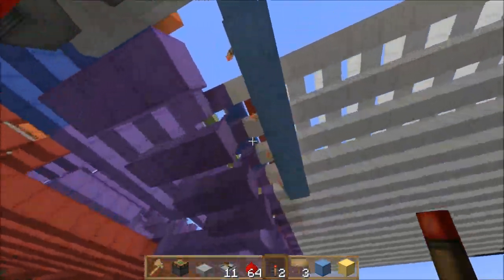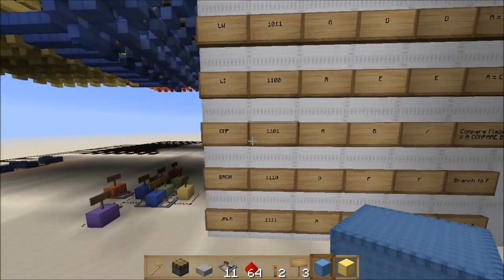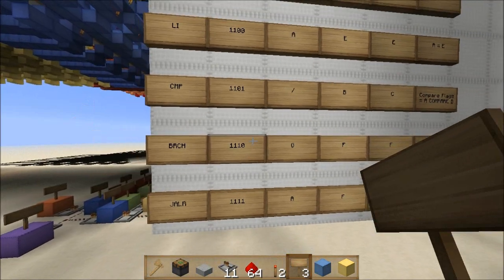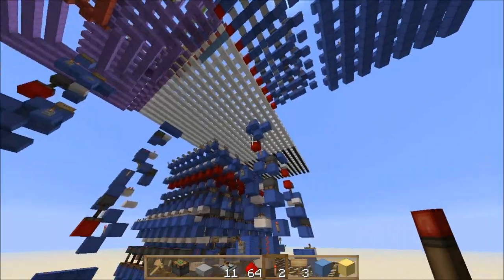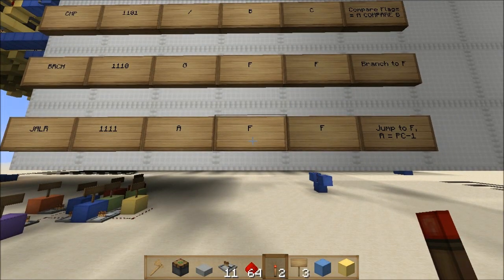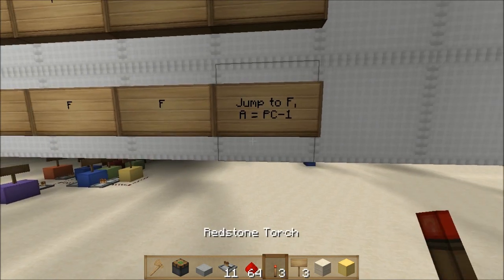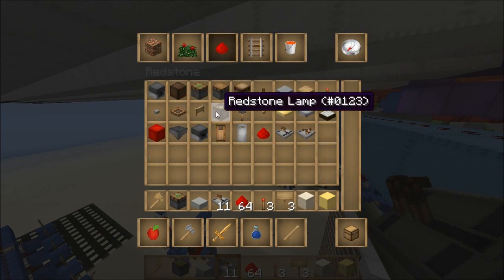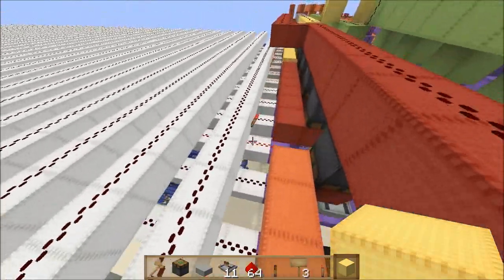Minecraft: How To Build An 8 Bit Computer - Part 23b (ROM II) [Explanation]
Second 'part' of Part 23, where I finish explaining the ROM and Instruction Set.
The IS is loosely based on the IS found , so take a look if you're interested.